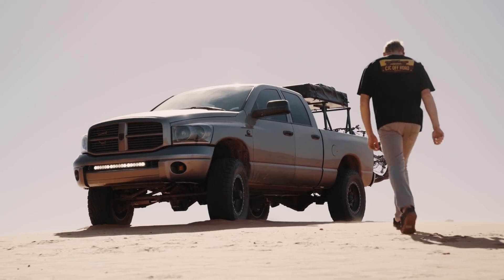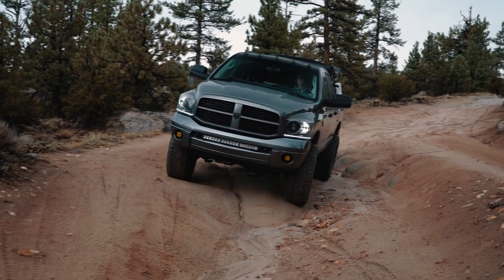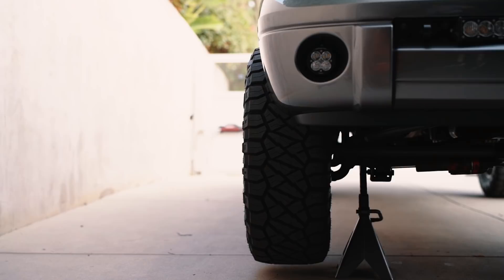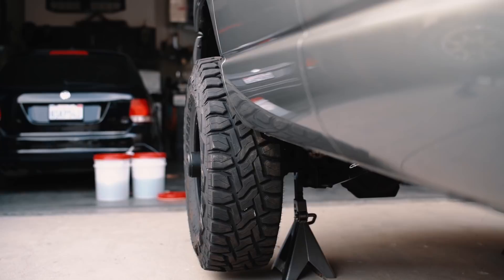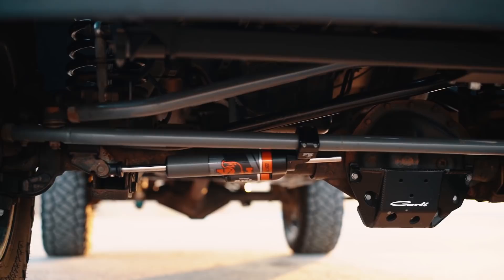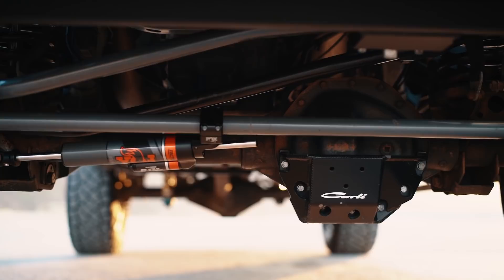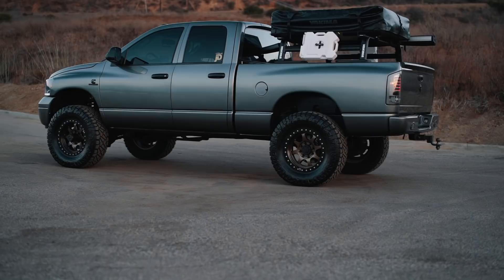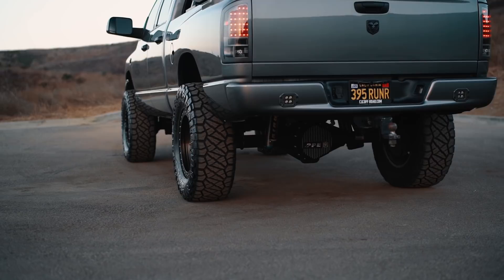How to Fit 37s on Your 3rd or 4th gen Cummins Ram 2500/3500 the RIGHT Way!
Looking to run 37s on your 2003 to 2013 Ram 2500 or 3500 but you’re confused with what it takes? This video walks through EVERY single step and part you need to make it happen and do it right! This information applies to 2003, 2004, 2005, 2006, 2007, 2008, 2009, 2010, 2011, 2012, and 2013 Ram HD Cummins and Hemi trucks looking to run 37" tires. I cover the suspension, wheel offset and backspace, and trimming you need to make it happen!